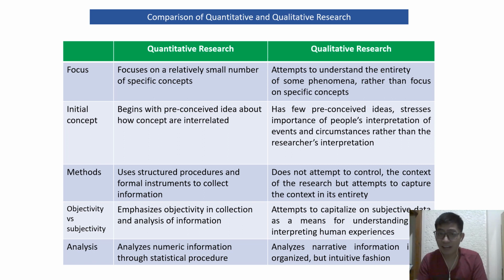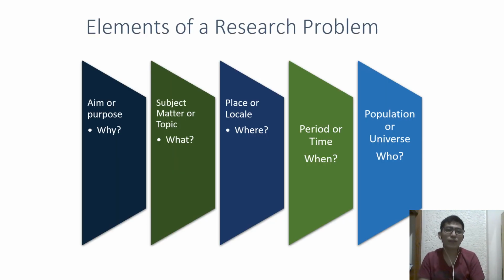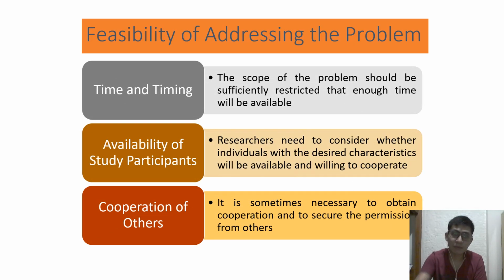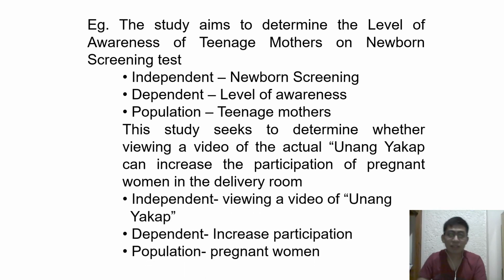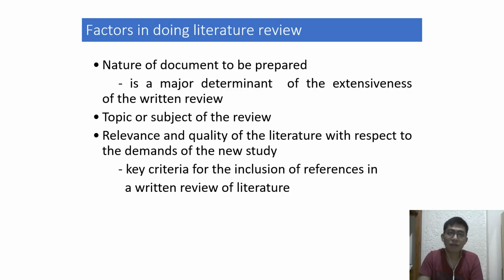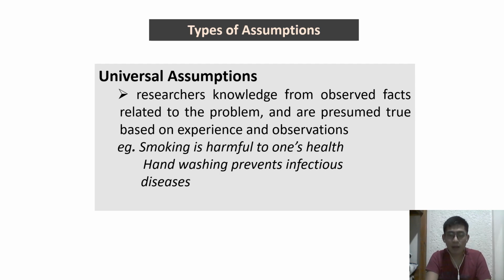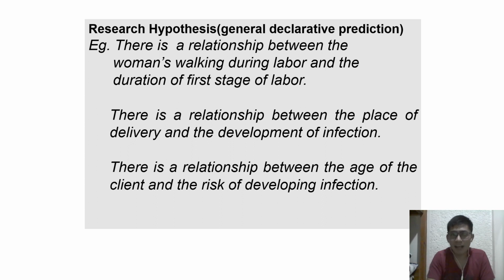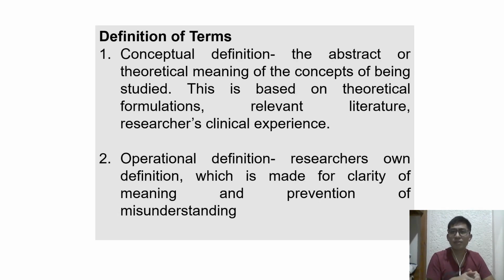Chapter 4 Conceptual Phase